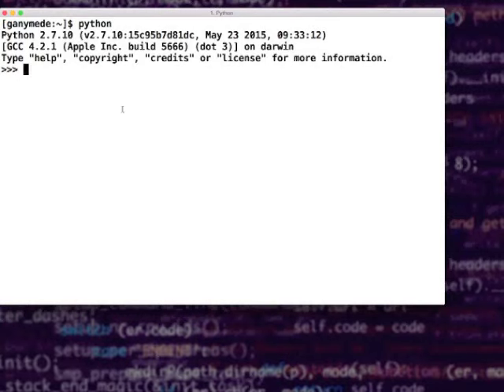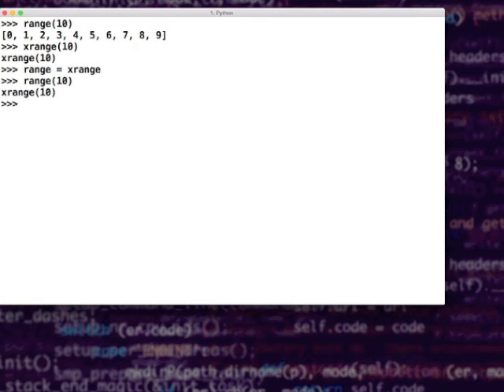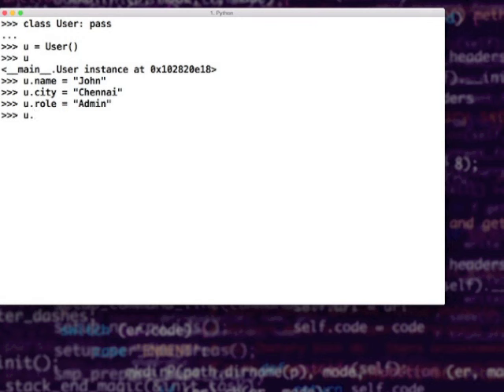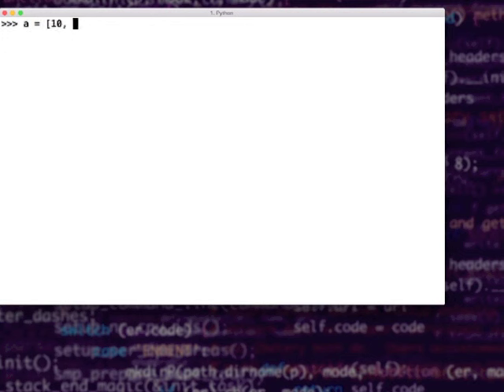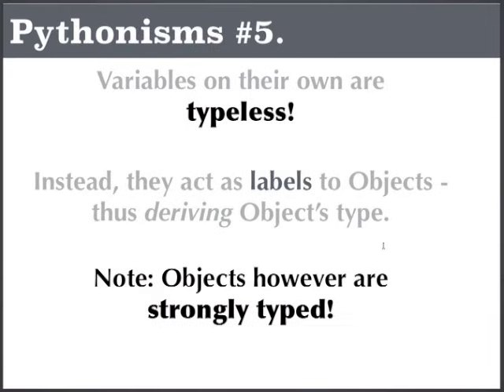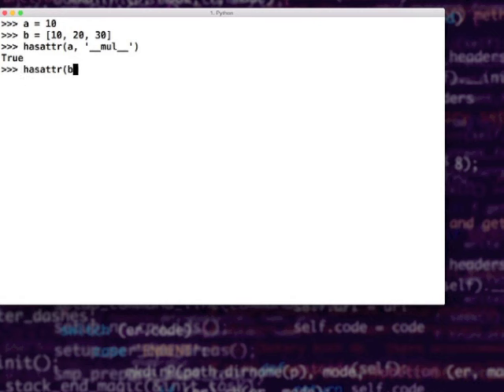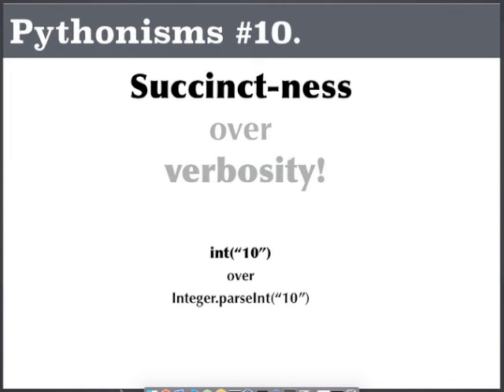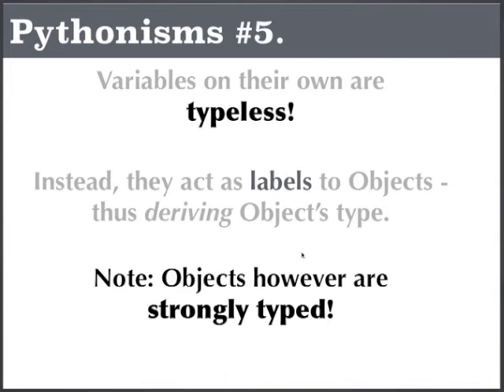Python OOP Paradigms and Pythonisms - ChennaiPy June 27th 2015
My Talk on OOP using Python and "Pythonisms" at ChennaiPy event on June 27th 2015.